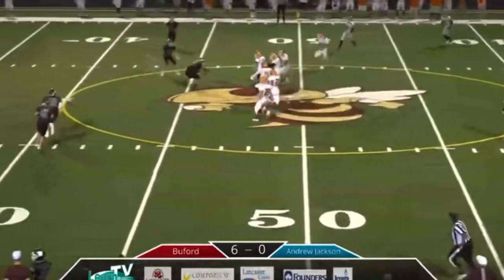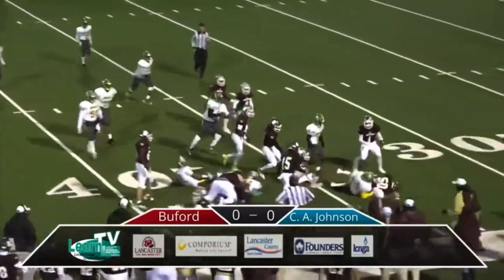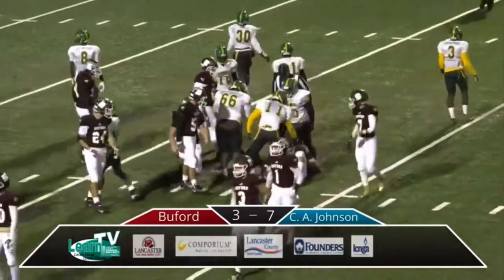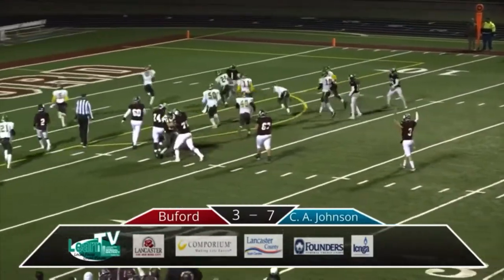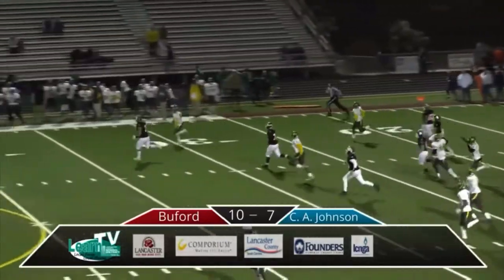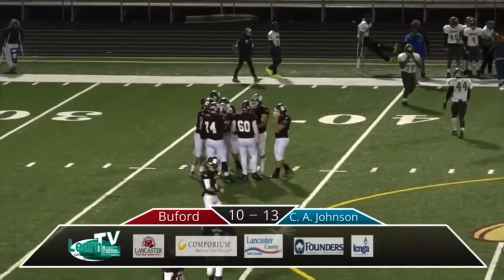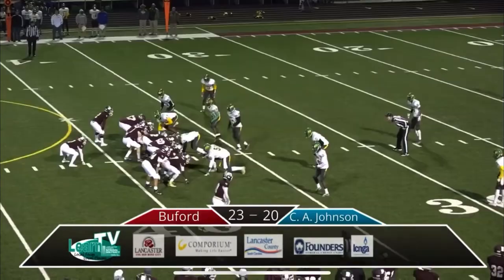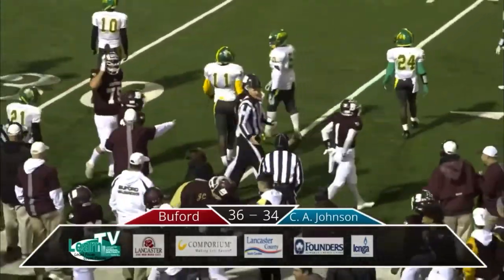Tanner Funderburk Senior Season Buford High School LearnTV Highlights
Highlights from Learn TV Buford High School Tanner Funderburk CO 2020 @tfund3